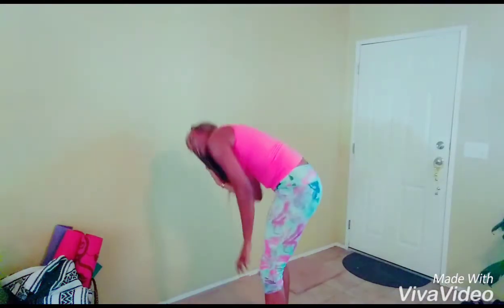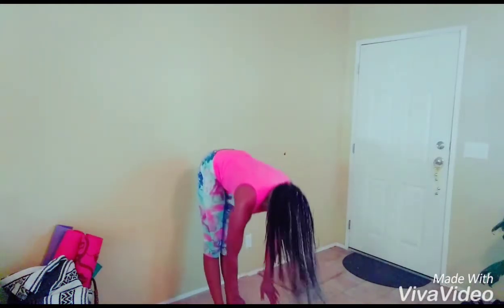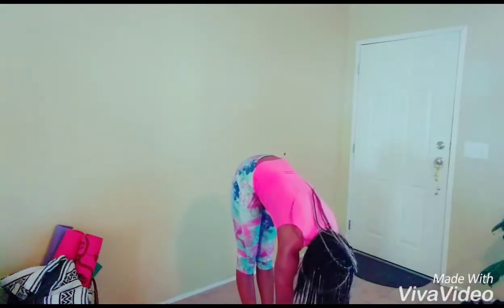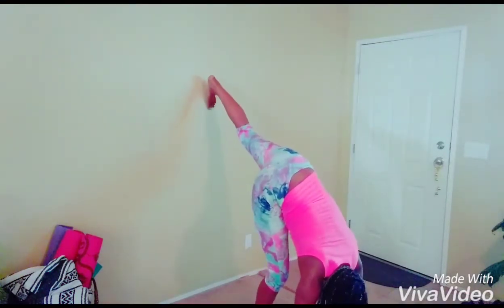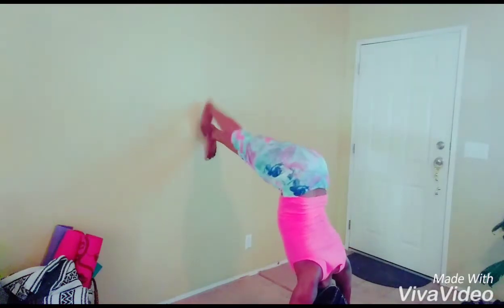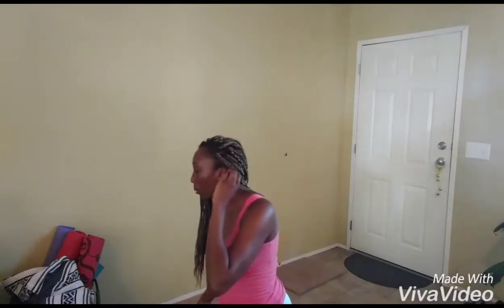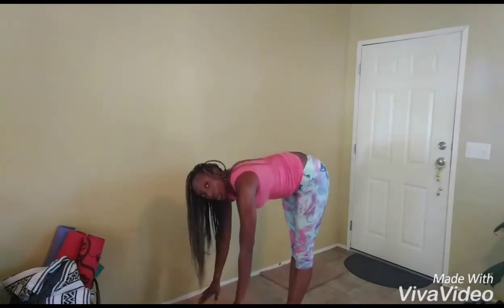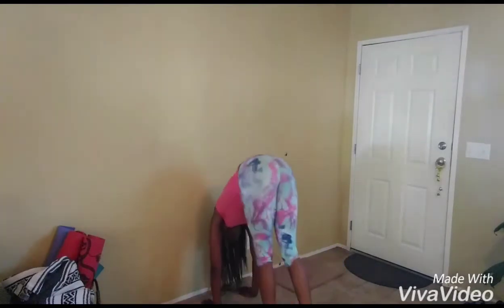Supported headstand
Video for beginners learn to do a headstand.